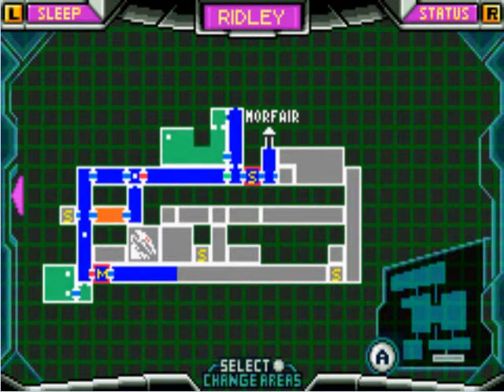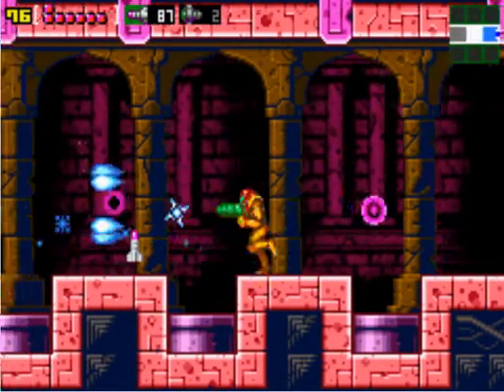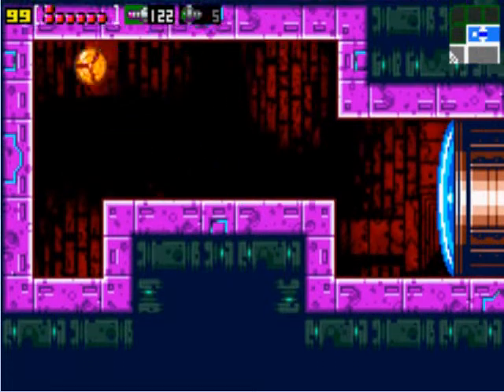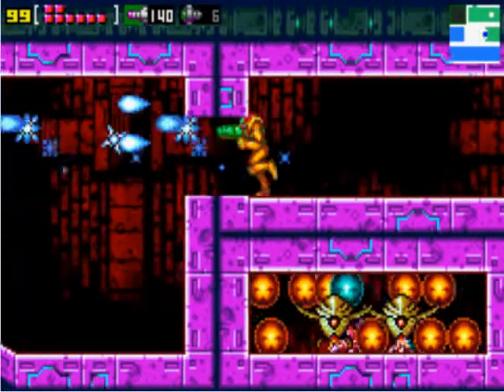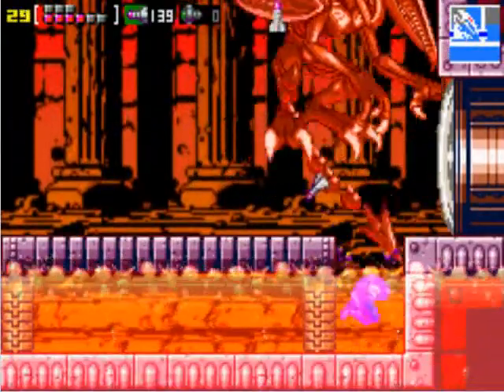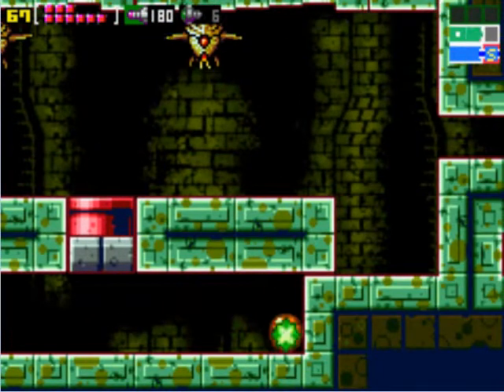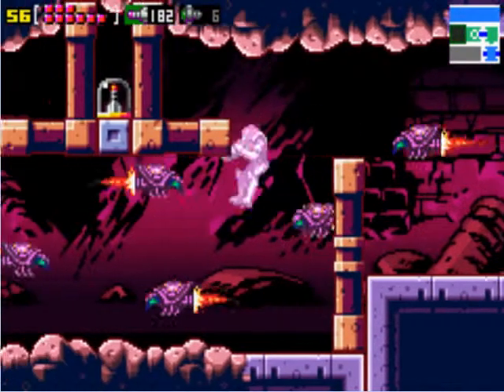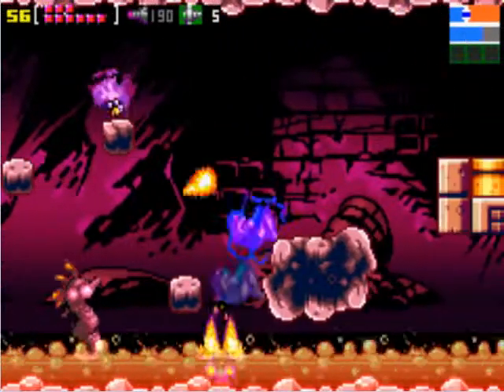Let's Play Metroid Zero Mission Part 7: Battle With Ridley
after the hell that those 2 missile tanks gave me in the last part, the rest of the expansions in Ridley are actually pretty easy to get. besides defeating the boss Ridley, i also get the screw attack in norfair.